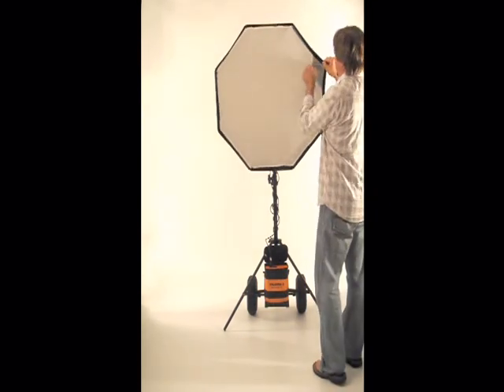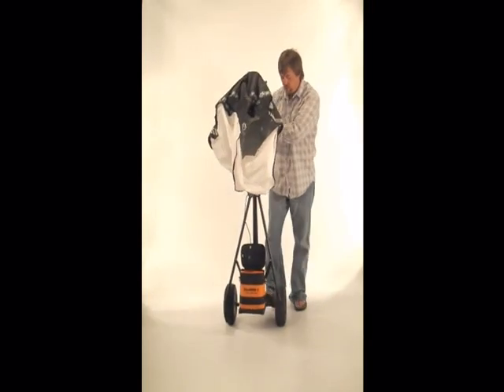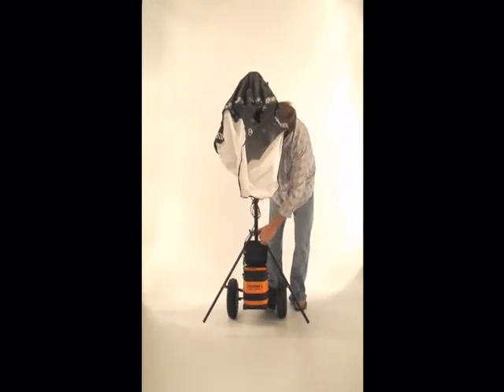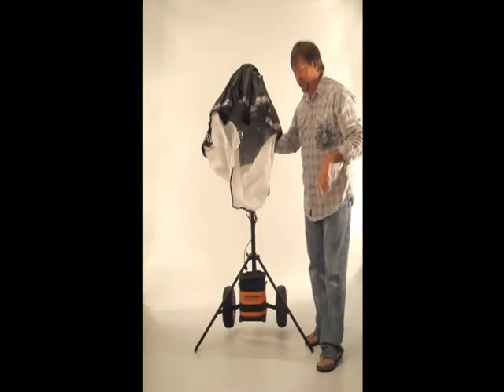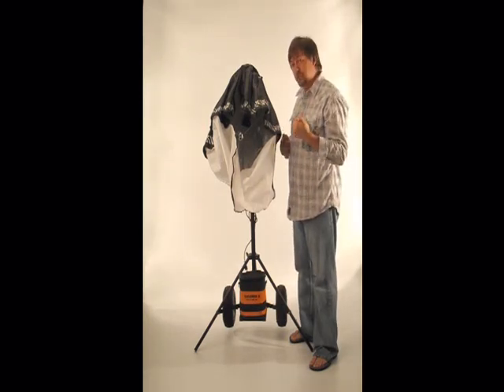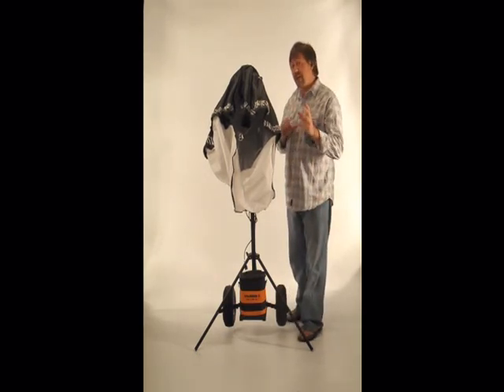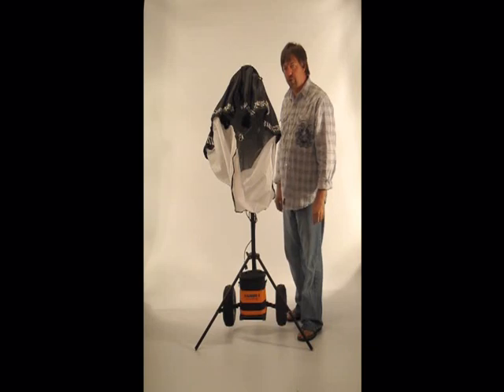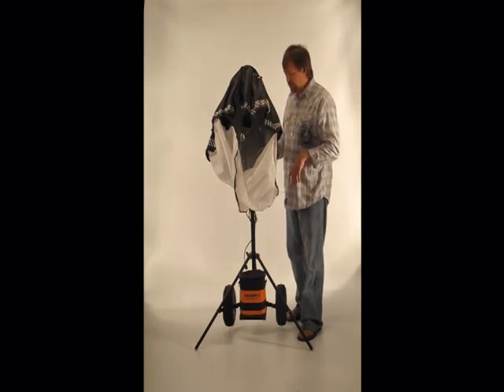TriCoast Photography - Patents Pending - A Simple and Effective Portable Light Stand